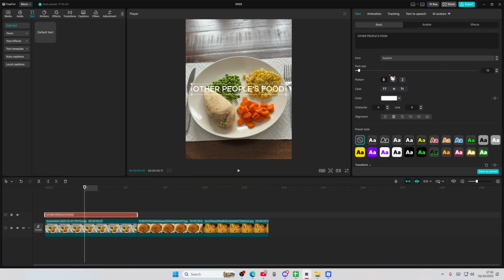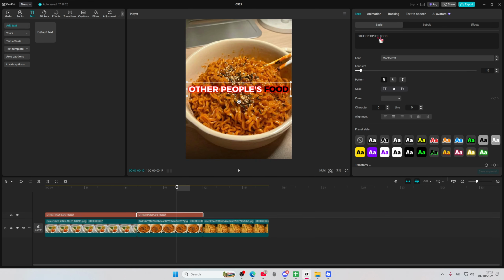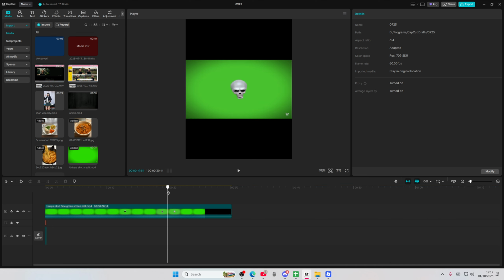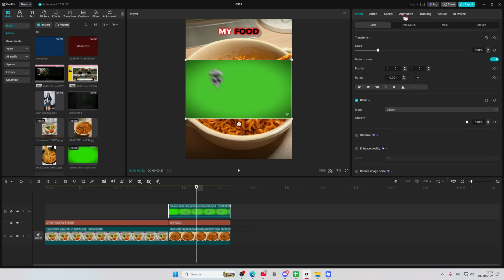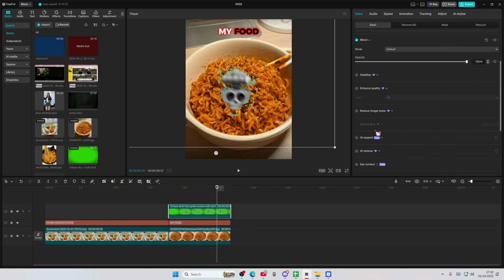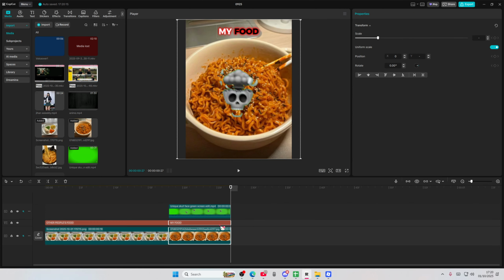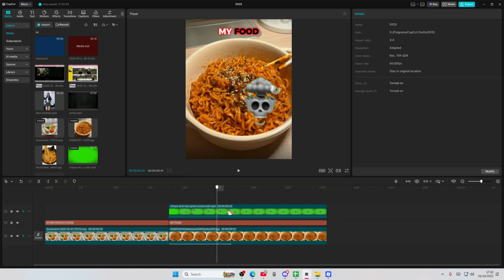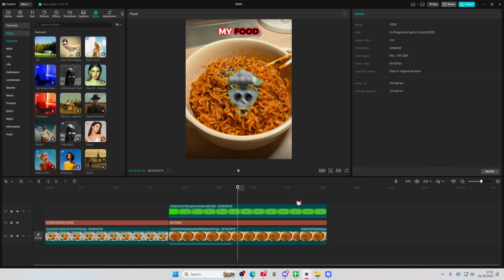Insane Like Me Edit Effect - How to Make the Viral CapCut PC Edit Tutorial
Want to create the trendy "Like Me" edit that’s blowing up? Here’s a full CapCut PC tutorial that shows you step-by-step how to nail the bold text, glow effects, and meme-style overlays.

🔥 Add glowing text effects easily
💀 Use skull green screen overlays for memes
🎨 Adjust filters, shadows & chroma key
⚡ Make your edit smoother with animations
🖥️ Full walkthrough on CapCut PC
📈 Perfect for beginners and trending edits
📹 Step-by-step tutorial from start to finish
🎬 Learn transitions, filters, and timing tricks
✨ Create the viral "Like Me" style